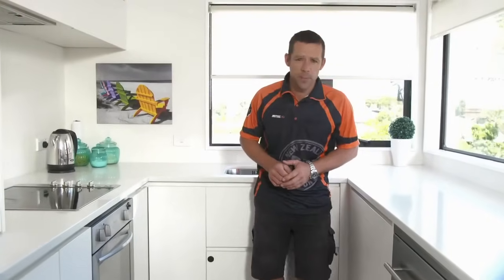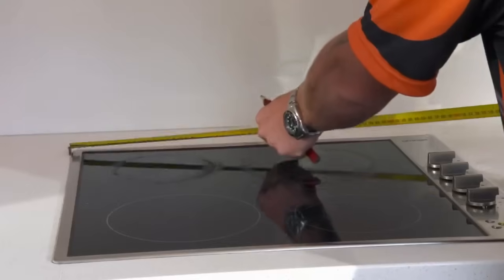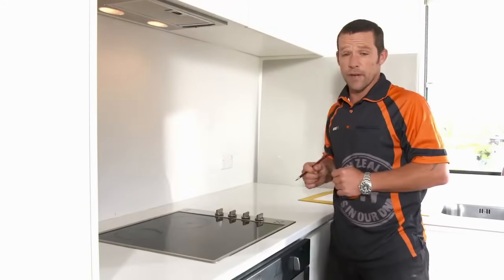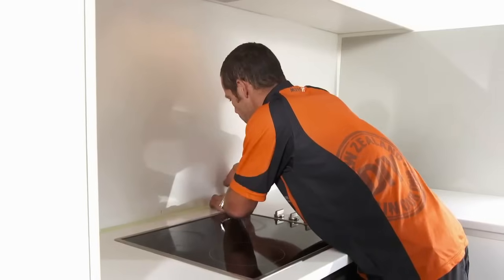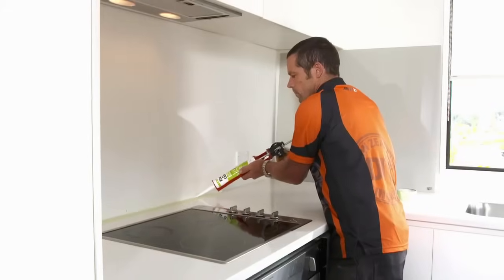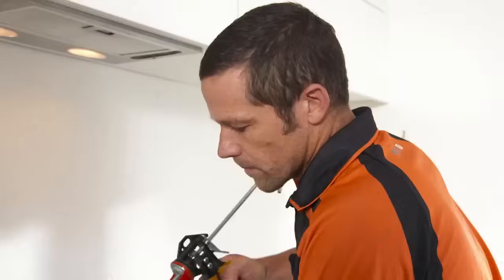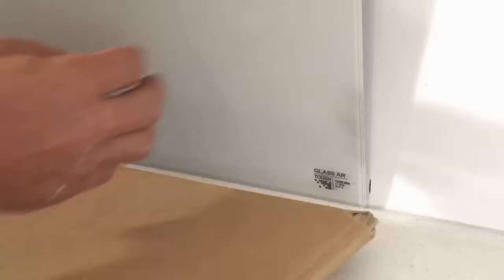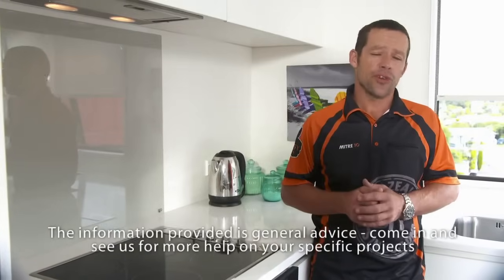How to Install a Glass Splashback | Mitre 10 Easy As DIY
A glass splashback is an easy way to improve the look of your kitchen. They come in a variety of colours, and they’ll help protect your walls from messy cooks. I’ll show you how to install one yourself in no time.